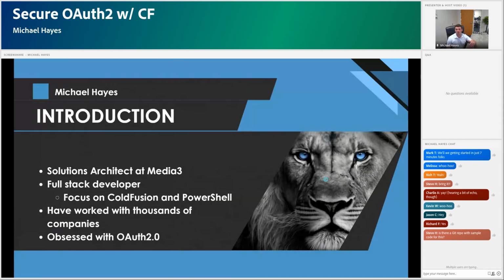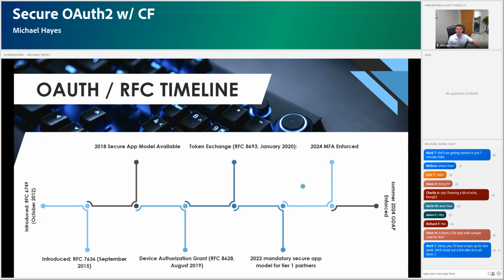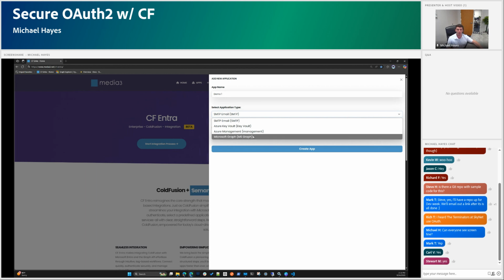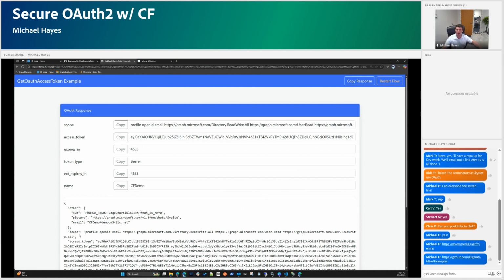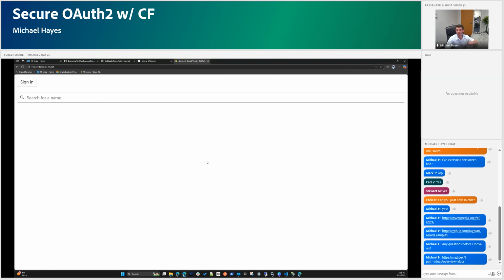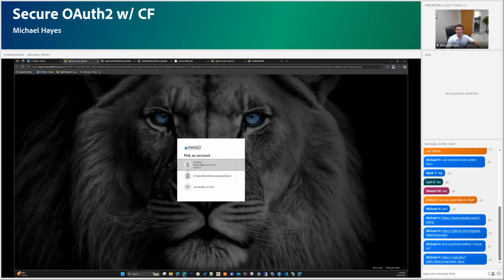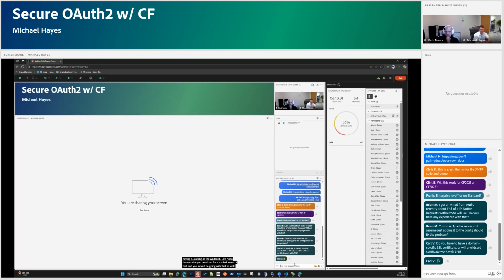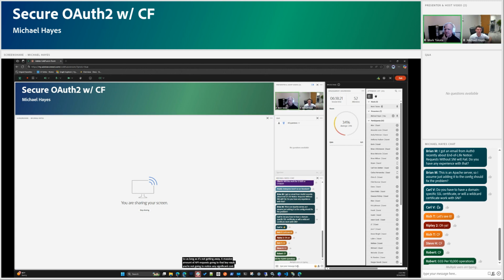Modernizing Authentication: Secure OAuth 2.0 Integration with ColdFusion with Michael Hayes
Security protocols evolve rapidly, and authentication methods must keep pace. Outdated authentication mechanisms can disrupt critical business operations, including email systems, user authentication, and API integrations. In this session, you’ll learn best practices for securely integrating OAuth 2.0 into your ColdFusion applications, ensuring stability, security, and seamless continuity of your essential business services.